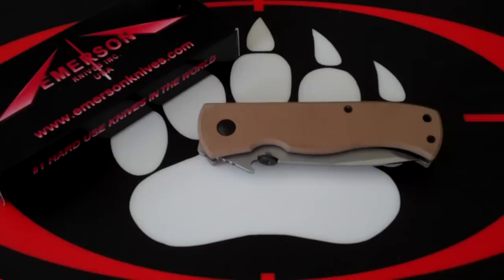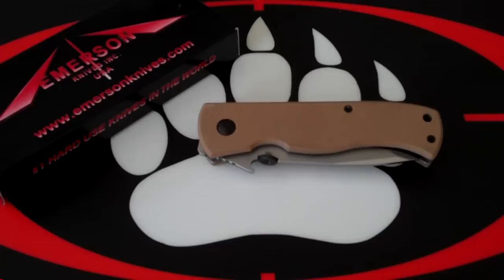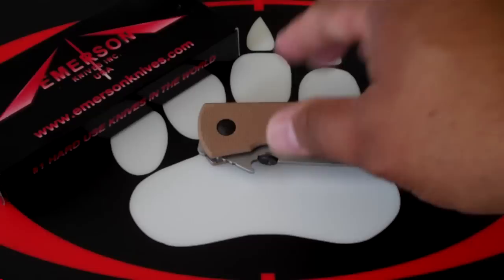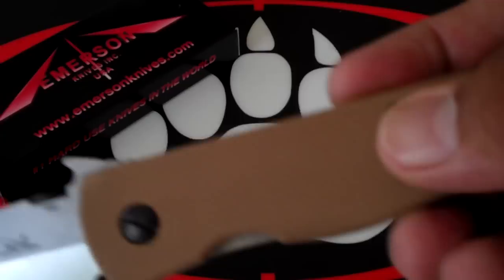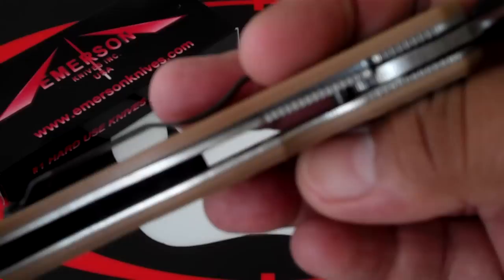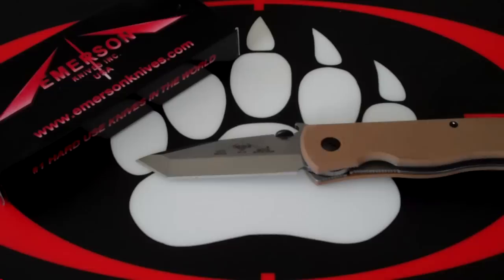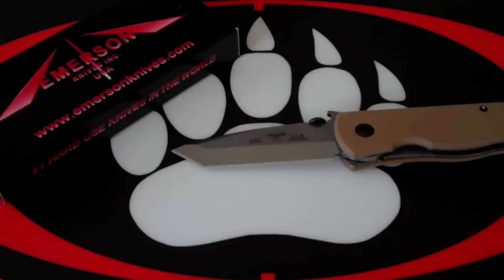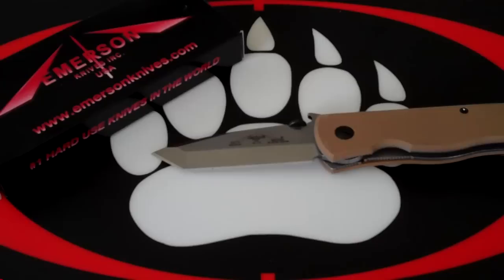EMERSON KNIVES PRESTIGE CLASS: CQC-7V (Conventional Grind)...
Emerson Knives Prestige Class CQC-7V...

SAWTOOTH TACTICAL...

EMERSON PRESTIGE LINE:
We are proud to announce a way for you to get access to some very special Emerson Knives. We are doing some extremely limited runs of knives that will be featured in our new Prestige Line of Knives.

These will include very special, unique and different models and variations of Emerson Knives.  The Prestige knife line will be available through our hand picked group of dealers and the numbers will be limited.

Materials:
Handles Tan G-10 epoxy / glass laminate
Lock Aerospace grade Titanium
Blade 154 CM
Finish Black or Satin Finish
Grind 'V' Blade - Conventinal Ground Tanto Style

Specifications:
Blade Thickness .125 in.

MSRP:  198.95

7/27/10

Due to Laws currently in force in the State of New York, Emerson Knives will no longer ship or sell knives to individuals who are residents of New York State.

Best Regards,

Ernest R. Emerson